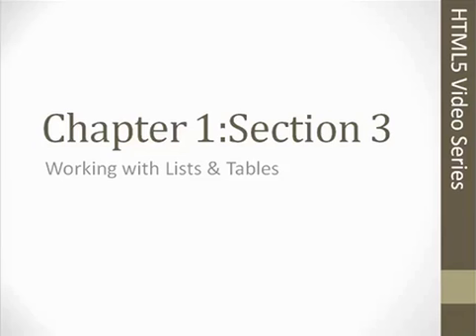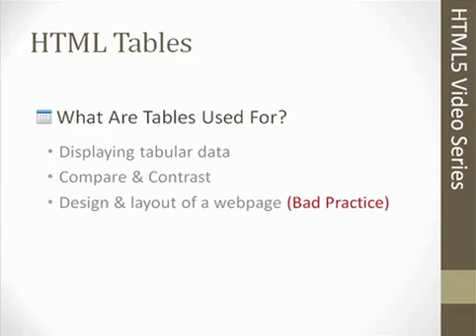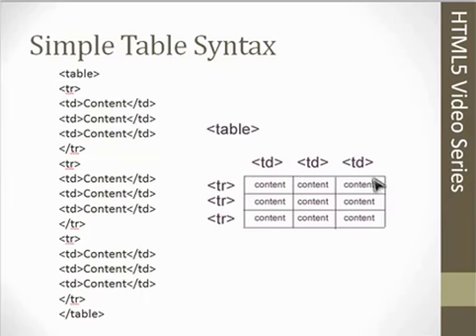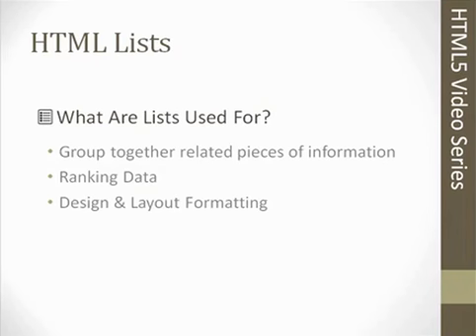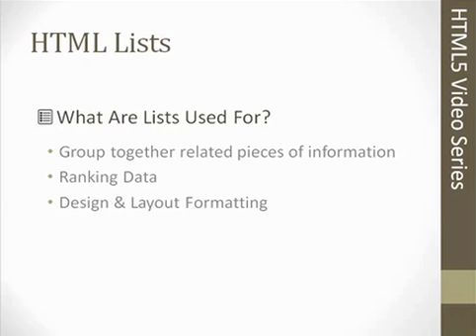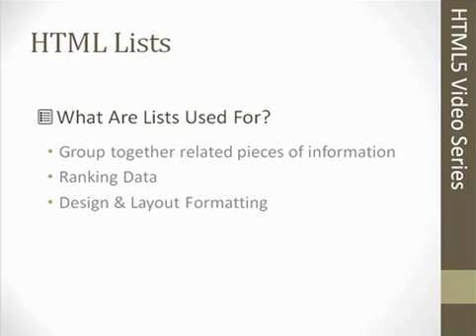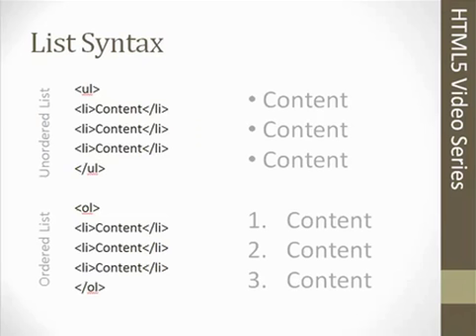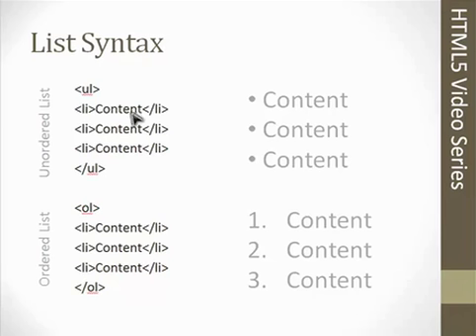HTML Tables and Lists L4